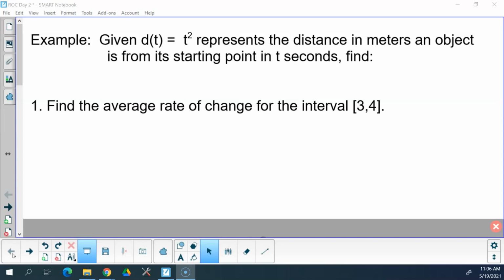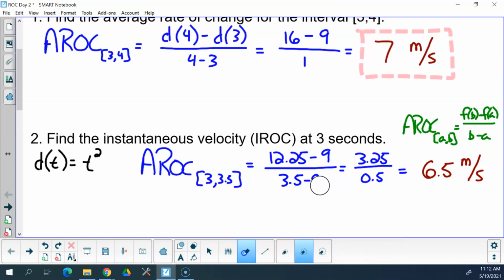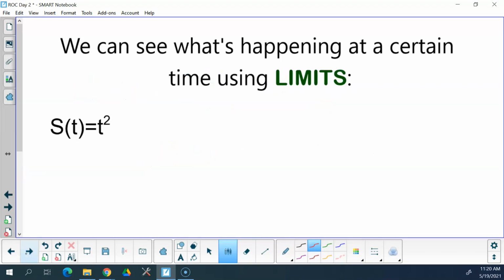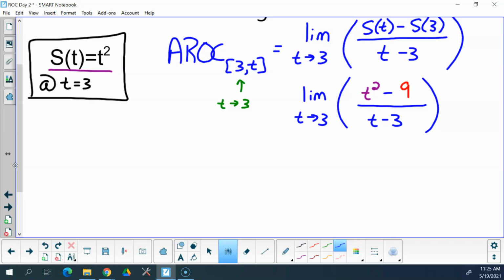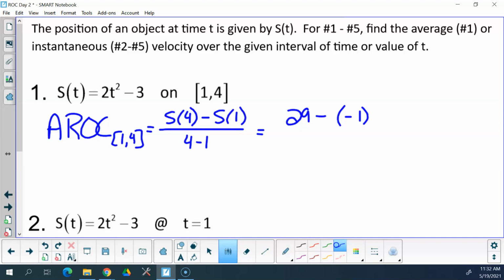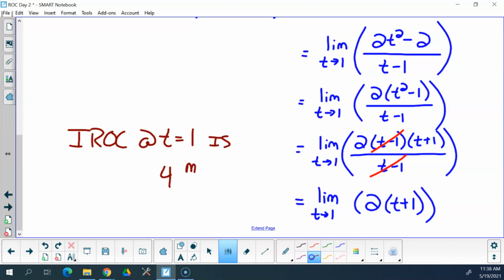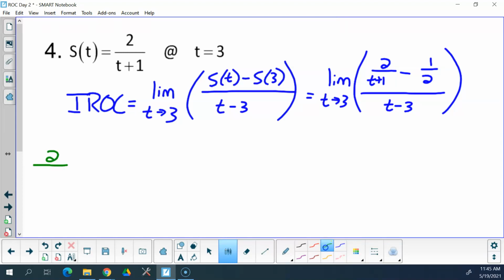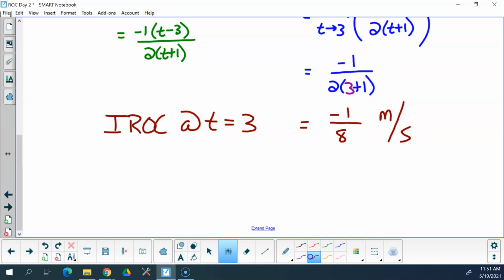ROC Notes Day 2